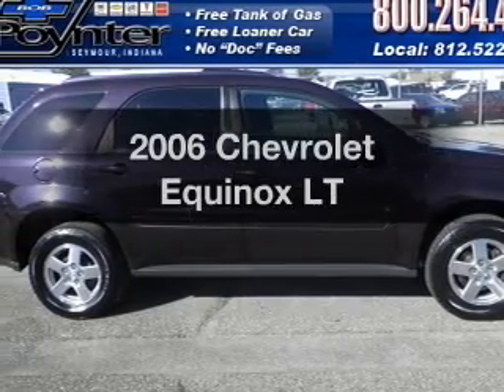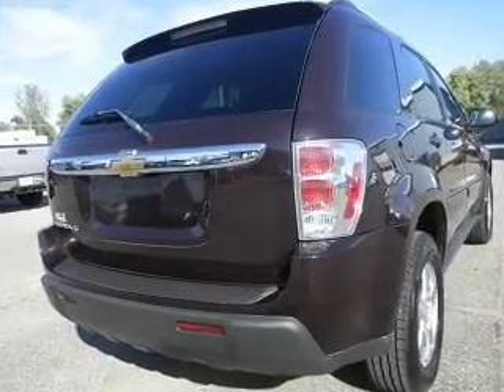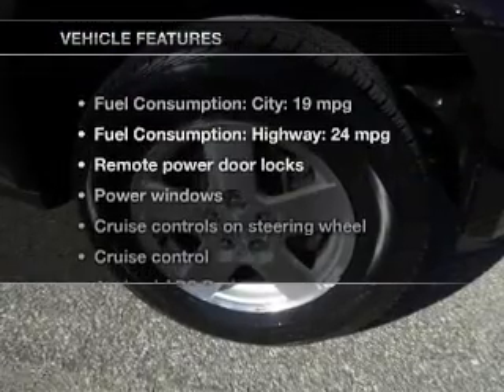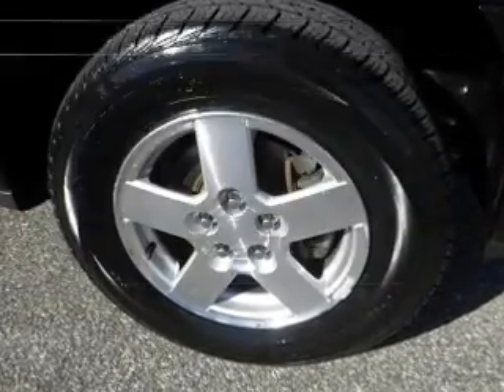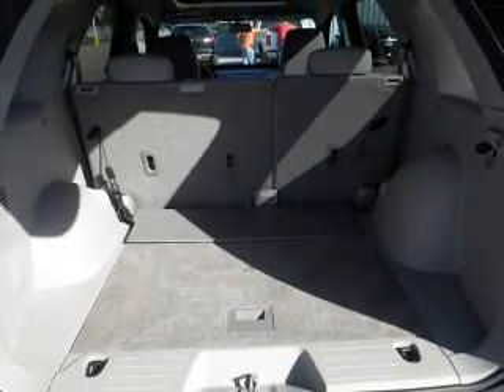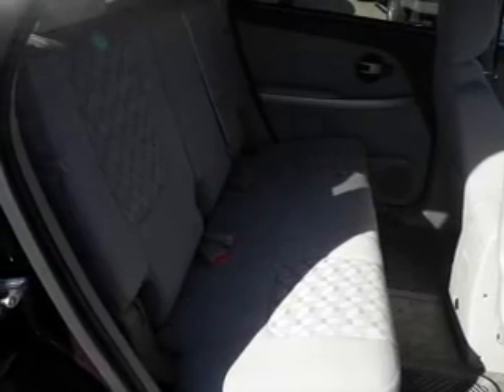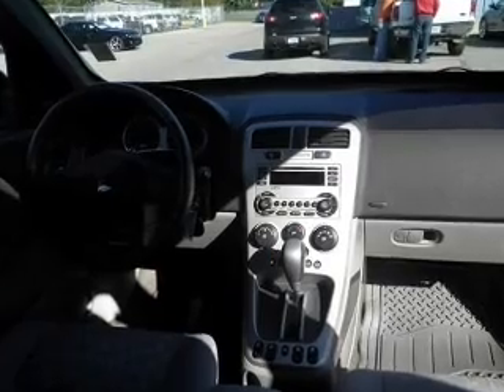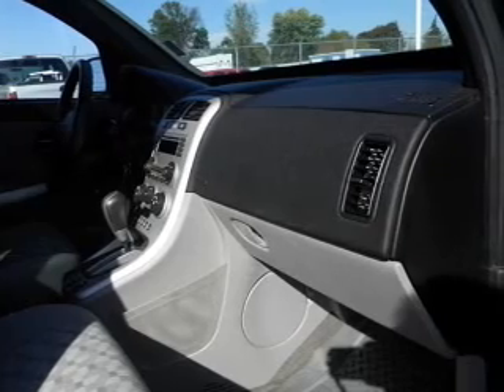2006 Chevrolet Equinox - Seymour IN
Year: 2006
Make: Chevrolet
Model: Equinox
Trim: LT
Engine: 3.4 liter 6 cylinder 12 valve
Transmission: 5-Speed Automatic
Color: Black Amethyst Metallic
Mileage: 52359
Address:
1209 E. Tipton Street